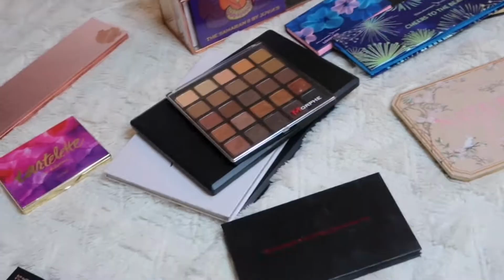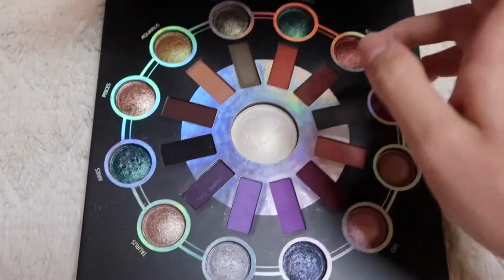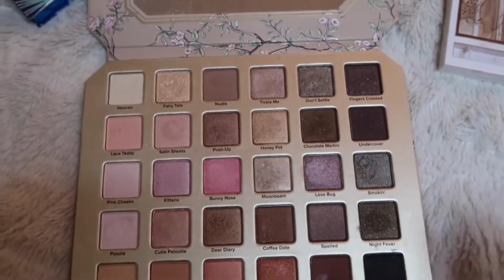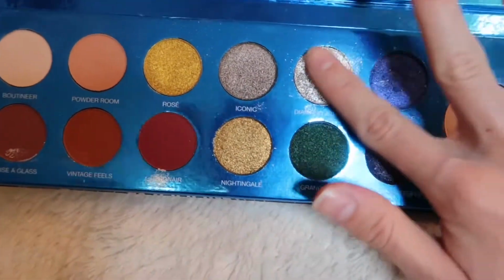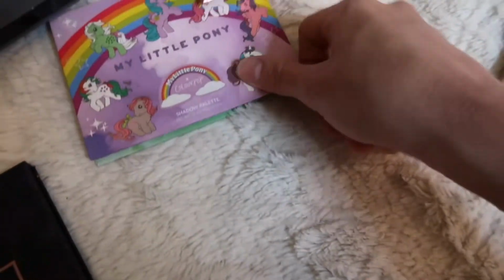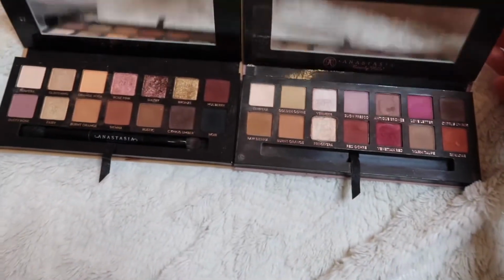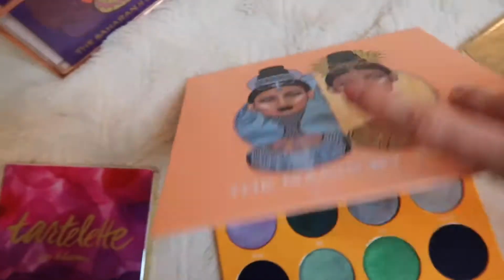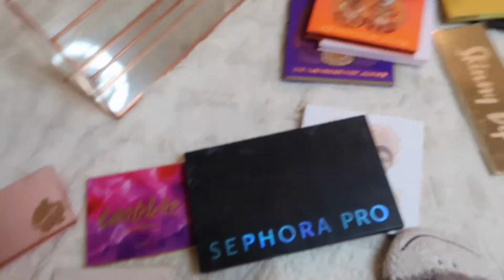Eyeshadow Palette Collection | Kayla Ray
Here is a video where I showed you my eyeshadow palette collection !